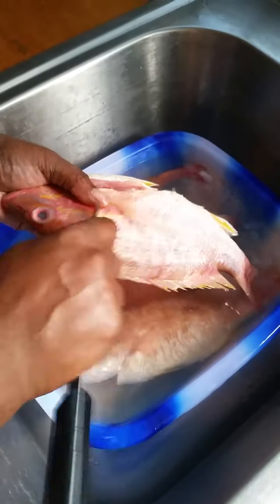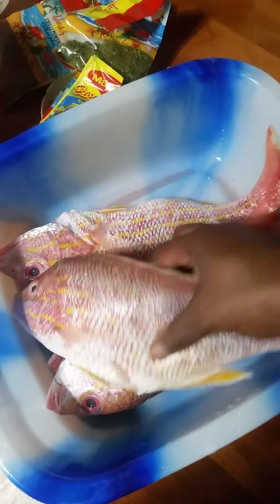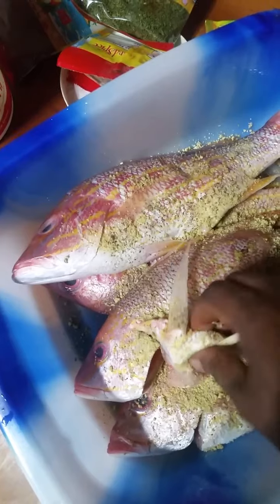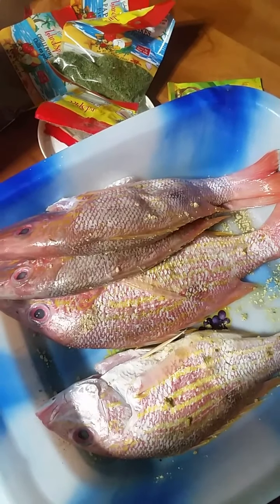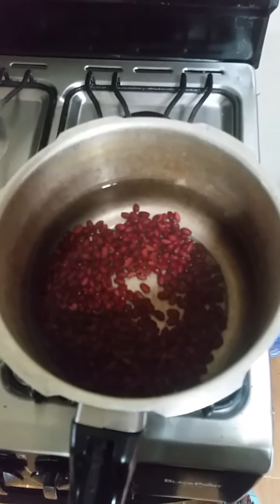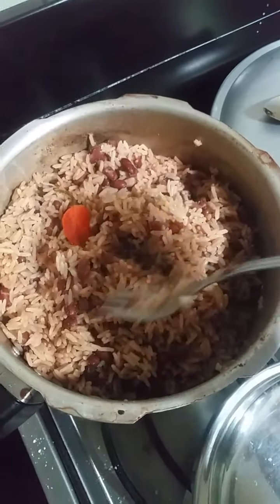Rice and peas and fish